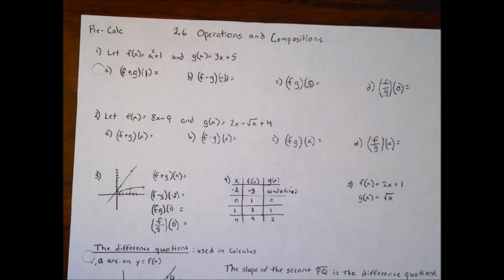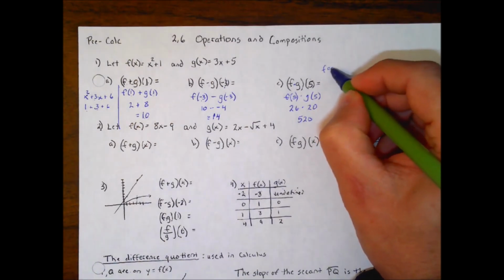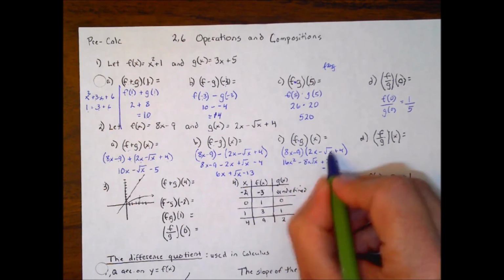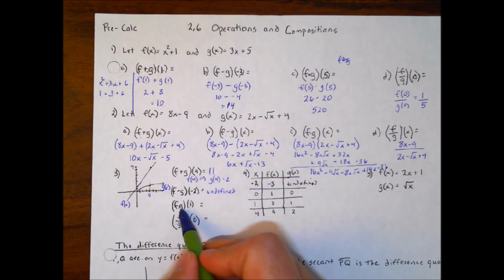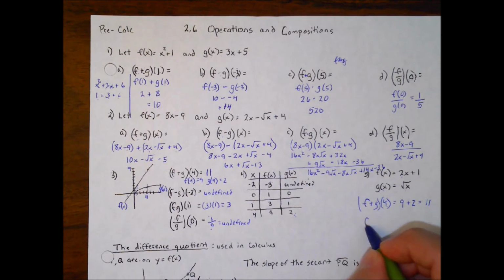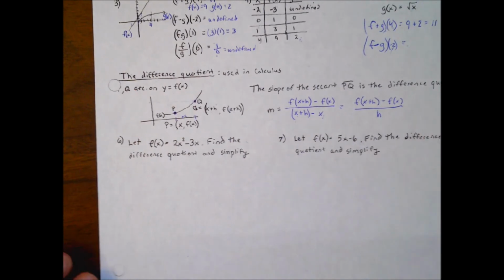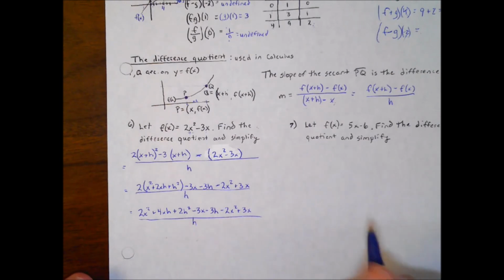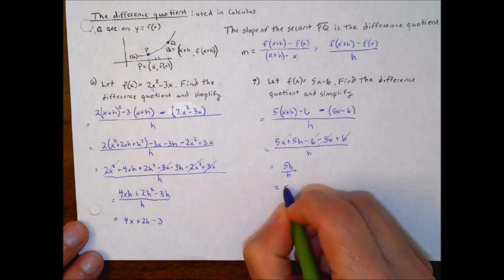DE 2.6 Notes p1